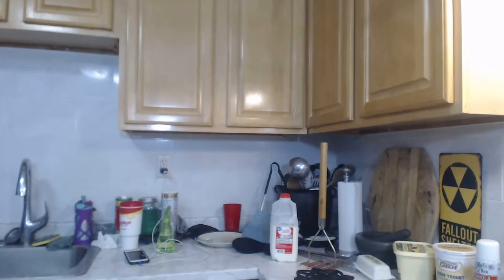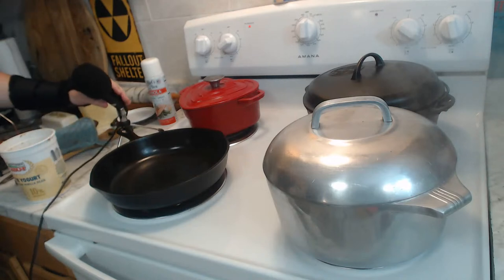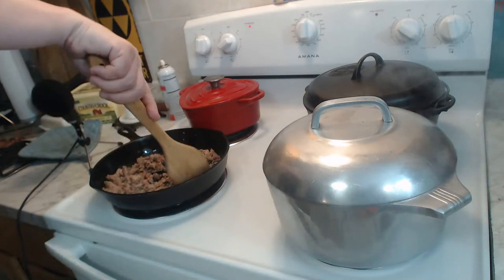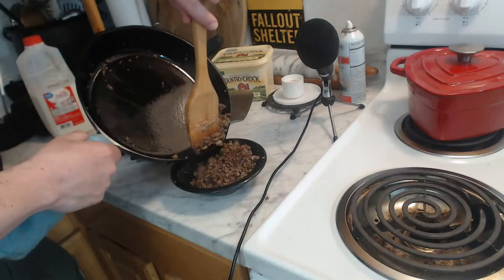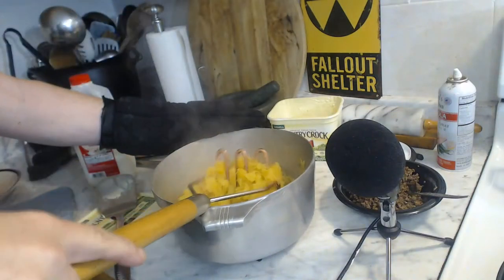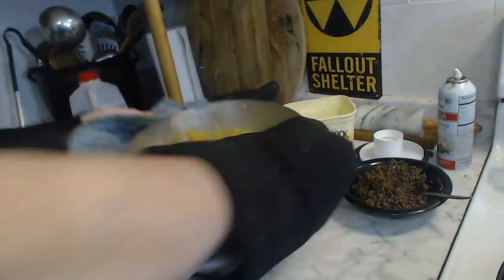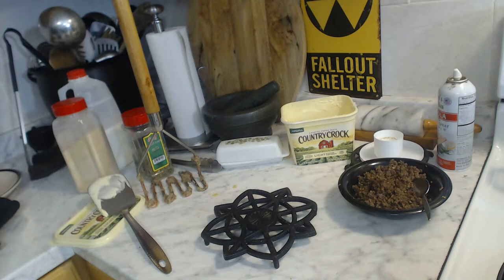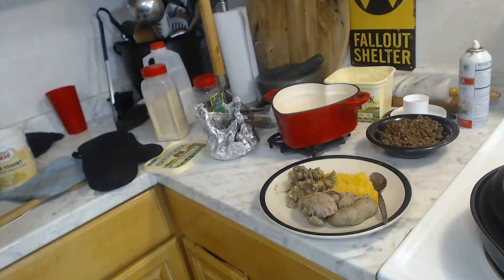Cast Iron Wednesday Live 03-31-2021: Haggis and Conspiracy Theories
Welcome to Cast Iron Wednesday on March 31, 2021...the day before April Fools' Day.  And so, tonight we'll be doing something foolish, and spending time making fun of some of the many conspiracy theories on the Internet involving food...especially cooking, and cast iron.  When we talk about conspiracy theories, we're usually talking about political stuff, whether it's 9/11, the President, FEMA, Communists...but those aren't the subjects of this chat.  But if there is one subject that is as rife with conspiracy theories as politics, it's food.  When it comes to food and cooking, just about any topic will bring out scaremongers, shouting about how you're going to get cancer and poison the environment and line the pockets of Big Pharma and that subject even comes up when we prepare a simple dish in cast iron.  So, we're having a live chat on Wednesday, March 31, where we will be touching on some of the most popular conspiracy theories and controversies, regarding about cooking...especially cooking in cast iron.

Of course, a YouTube chat session is not going to have convince anyone , and that's not what we're here to do.  We are here to have fun, as always, and tonight are and this evening we will be having fun with a subject that people take far too seriously...so we won't be taking it that seriously.

But...what's this about haggis?  Well, this is a COOKING channel!  Every year for the beginning of April, I've tried doing something strange and unusual.  This year's dish began as a joke...but it turned into something interesting!  I'll be cooking something tomorrow evening, even as we discuss how people are so *offended* by foods that are strange and unusual.

And yes, as always, we will be talking about cast iron and cooking in cast iron.  Comments, questions *and* answers are encouraged.  What will *not* be encouraged are political arguments and *especially* trolling.  Yes, we *are* Communist infiltrators here to sap and impurify all of your precious bodily fluids, and whining about how THE TRUTH is being silenced is NOT the subject of this discussion.  What IS the subject of this discussion?  It's about mocking, sarcasm, and above all having FUN...especially with cast iron cooking.